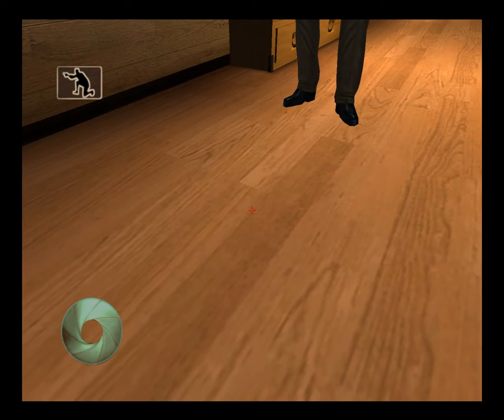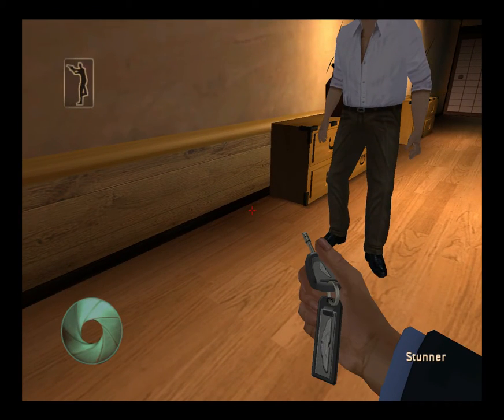007: Nightfire - New clipping method discovered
This will most likely be TAS only, but it's a very useful glitch that lets you clip OoB almost anywhere in the game. The place this saves the most time at is the clipping through the elevator in Phoenix Fire and skipping that whole section, which saves about a minute. There are also a few small time savers here and there that will definitely be useful in a TAS.